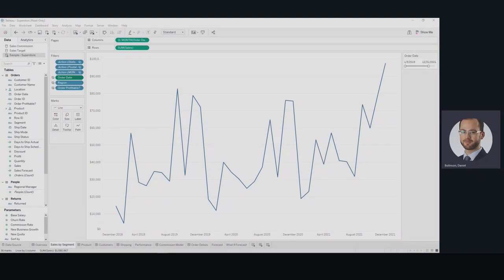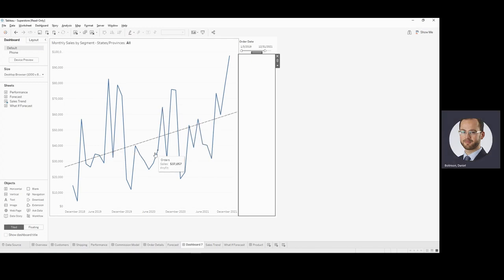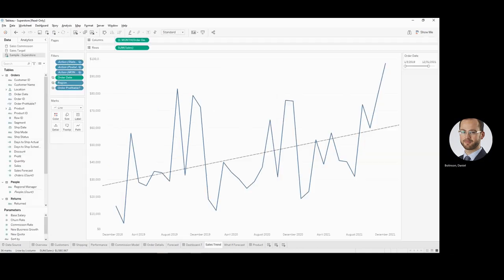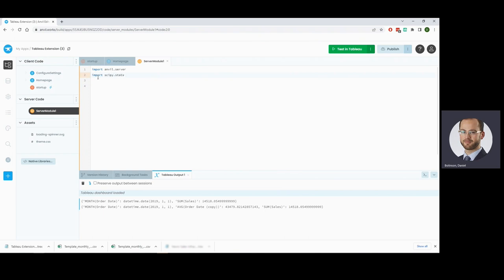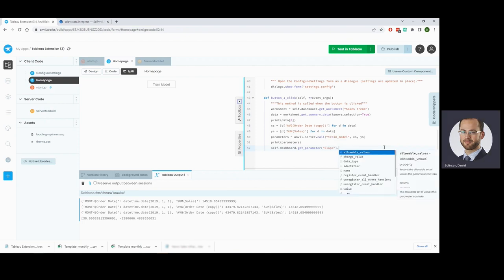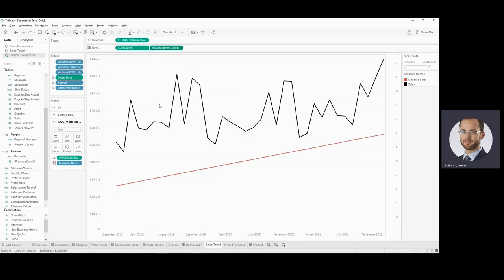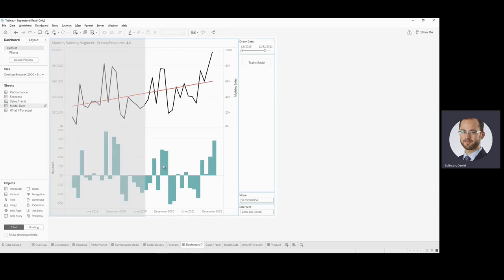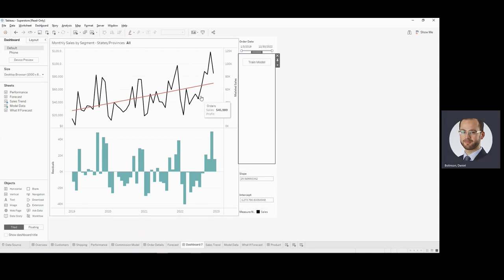Build a Dynamic Linear Regression Model with Anvil X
The Tableau Analytics pane provides a nice way to present linear regression, but there are some significant limitations. In this video, Dan Bolinson from Baker Tilly shows us how to build a dynamic linear regression model in Tableau Analytics using Anvil X.